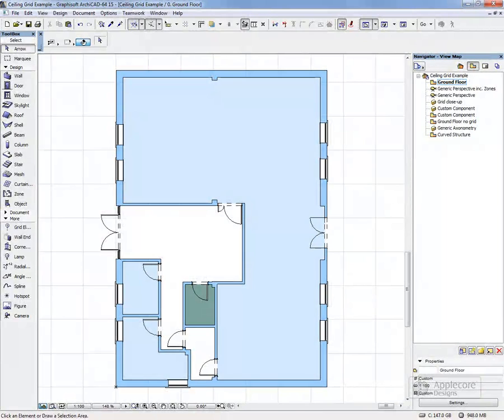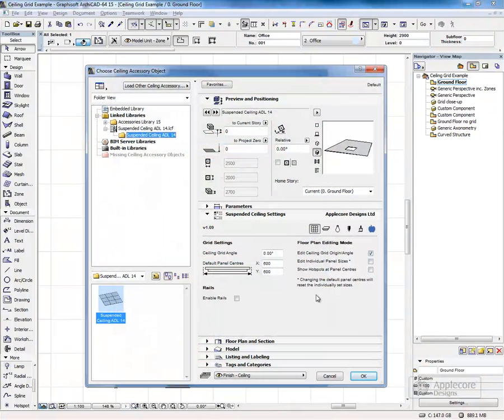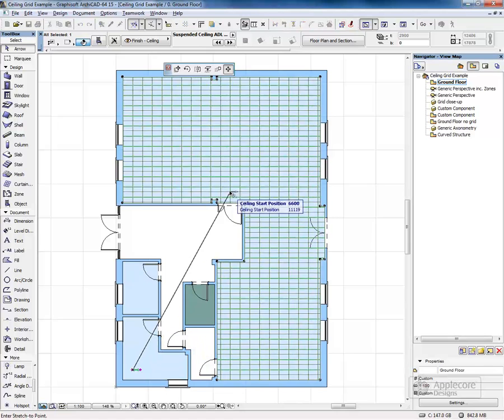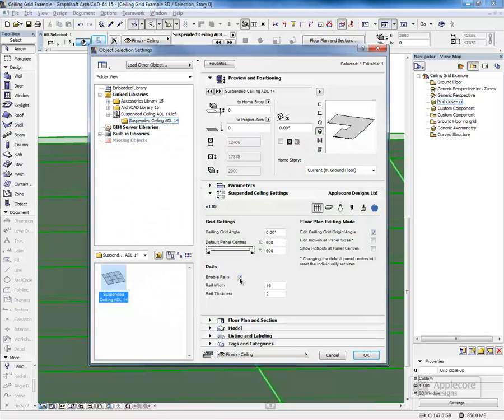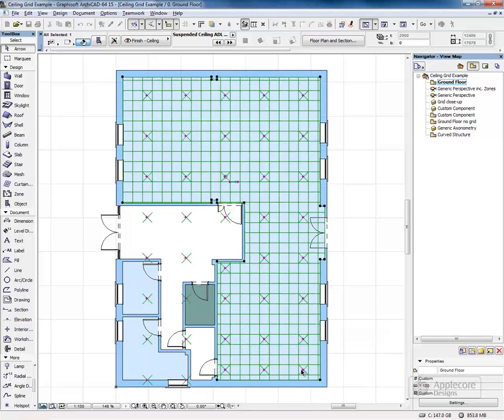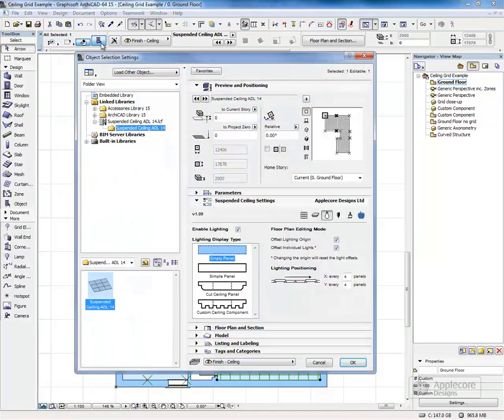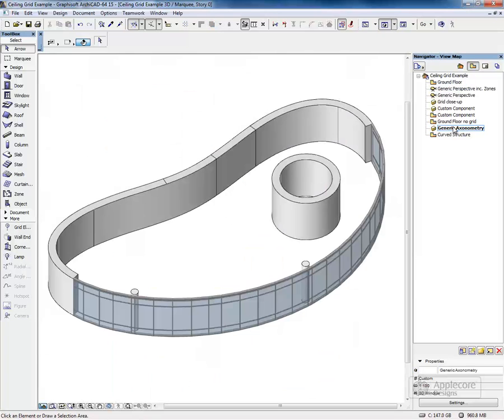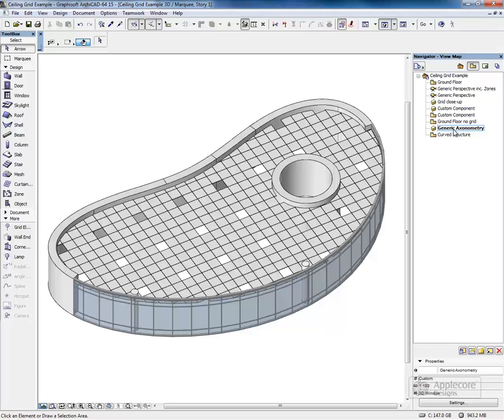ArchiCAD Object: Suspended Ceiling Object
This movie shows how to use the Suspended Ceiling Object by Applecore Designs Limited.